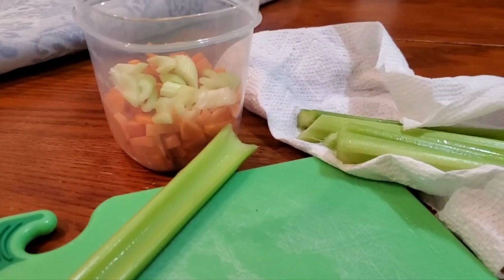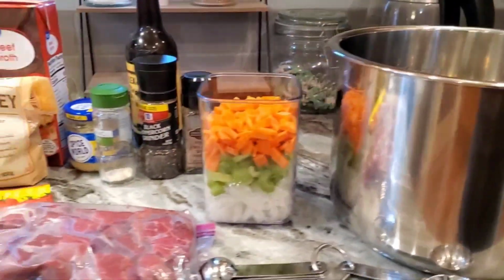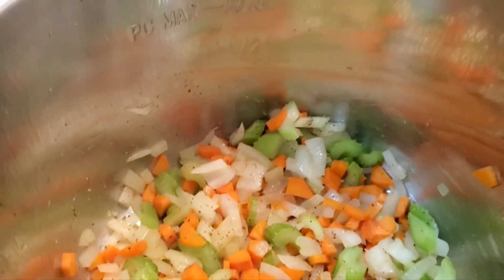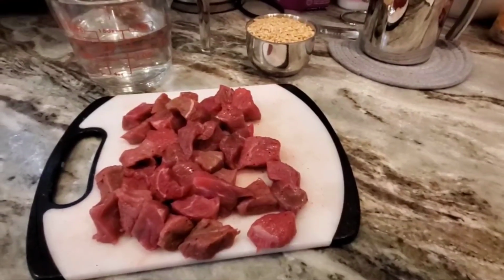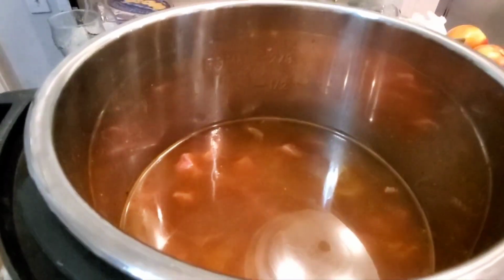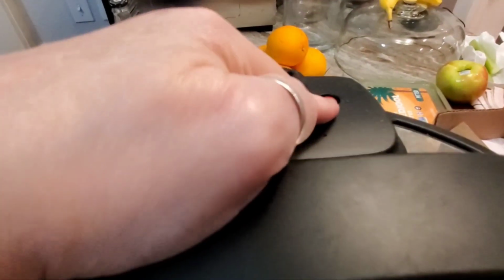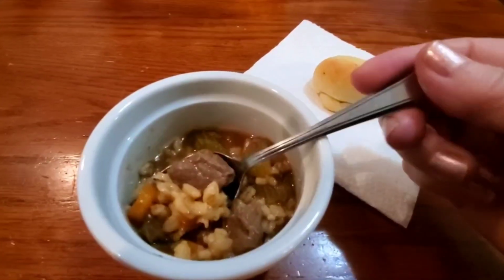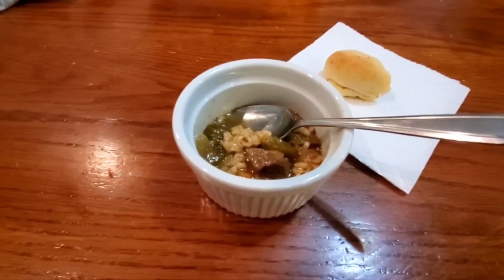What's for Dinner? Warm Comforting Beef & Barley Stew & Garlic Knots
Recipe found at momsdinner.net
Instant Pot Beef and Barley Stew